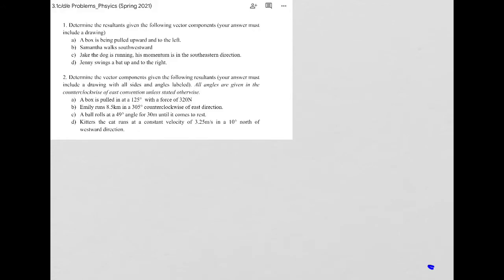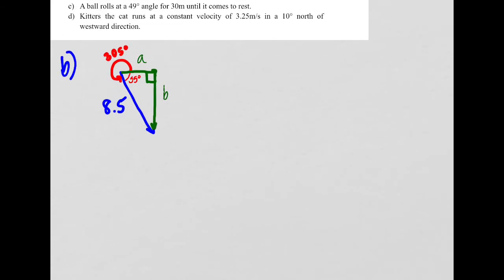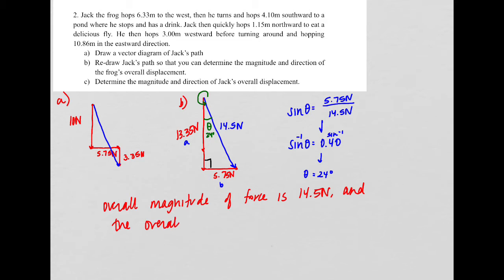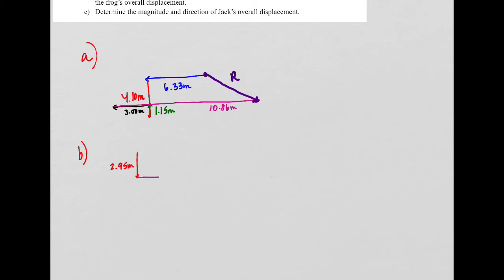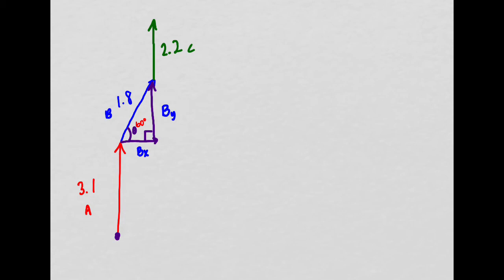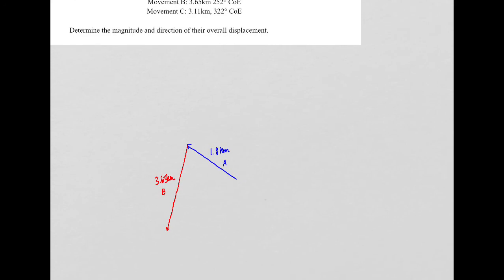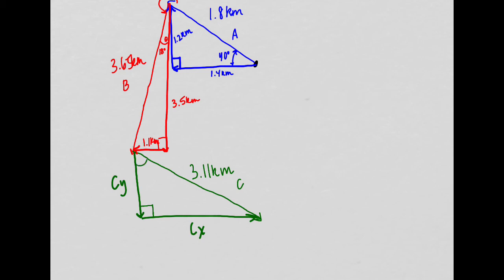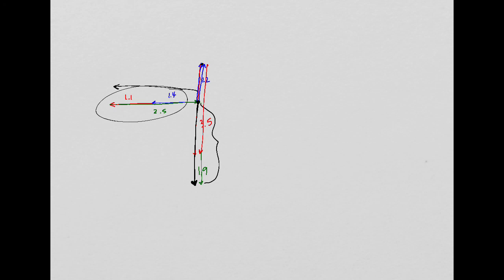PHYSICS: 3.1c-f HW Corrections